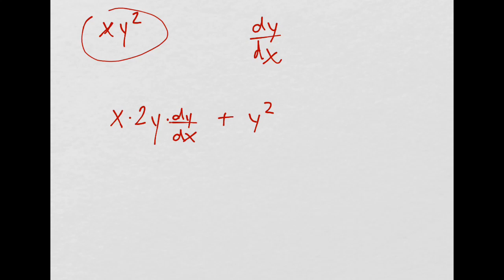Implicit diff help 3